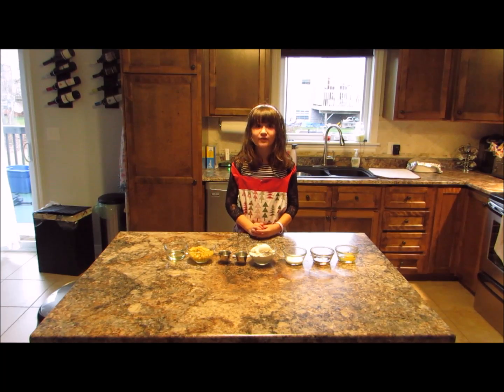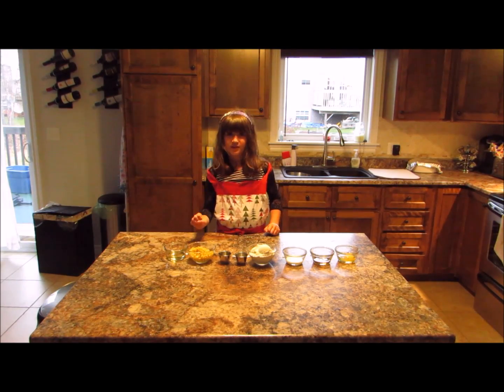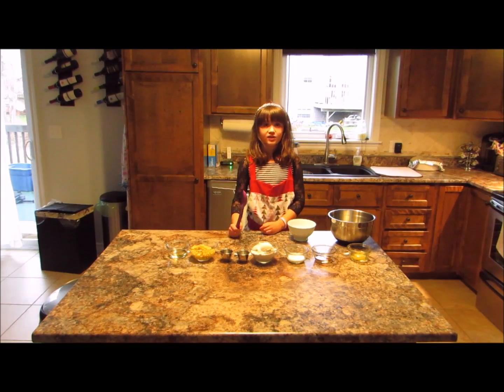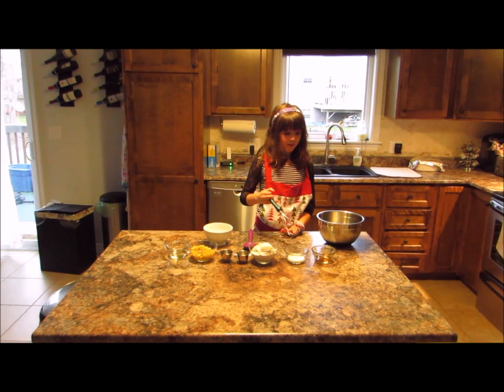Emma Bakes Corn Fritters YouTube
This week Emma bakes Corn Fritters!! Check it out and follow along! And remember, don't use the kitchen appliances without your parents permission and/or supervision, kids!!